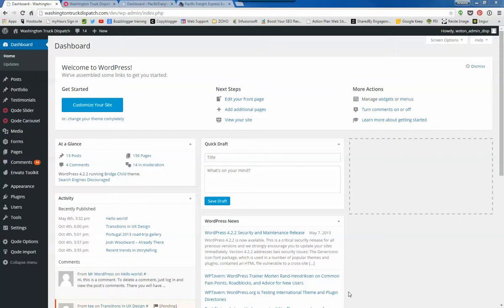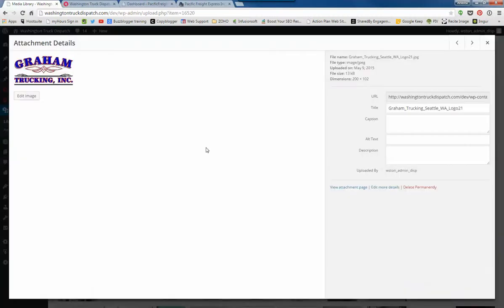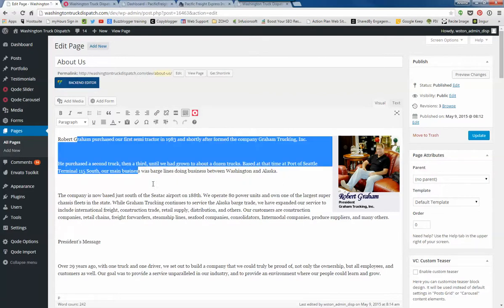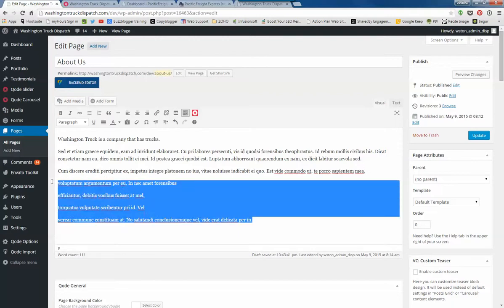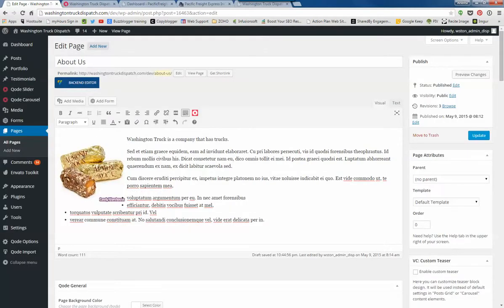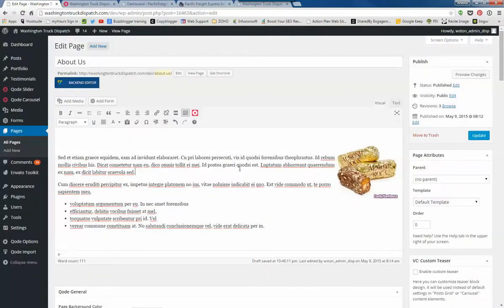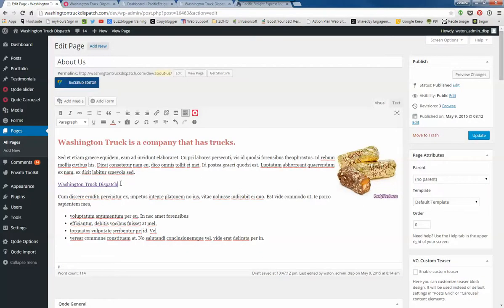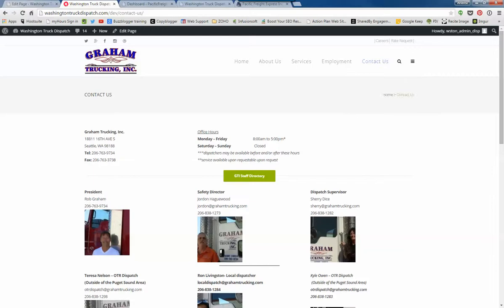WTD edit content